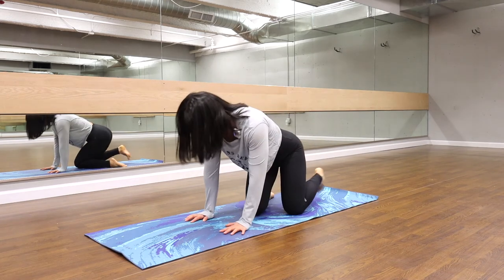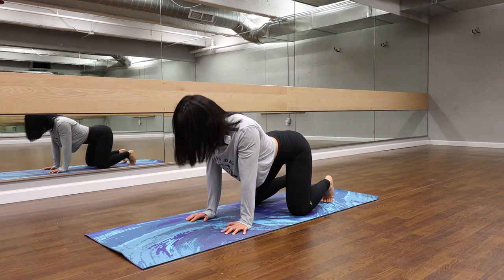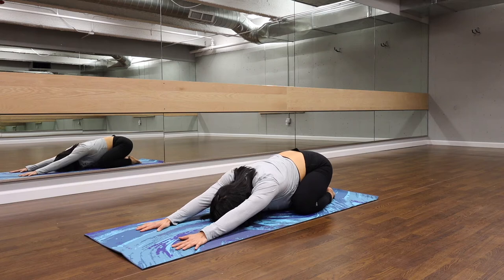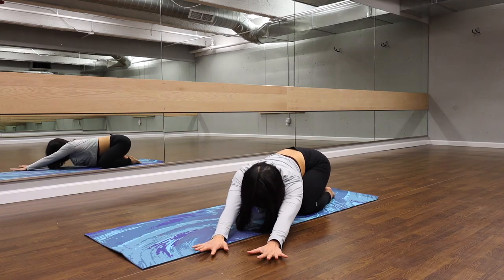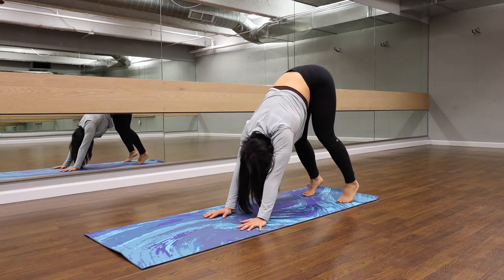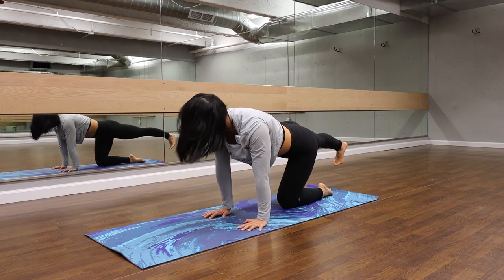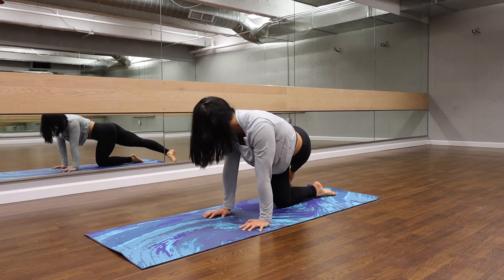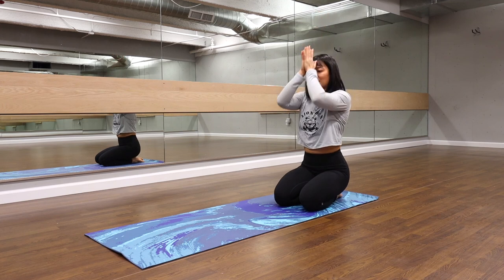Full Body Beginner Yoga Flow | Yoga with Sophia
Thanks for joining us for another quick beginner friendly yoga flow! This one targets the full body and takes about 4 minutes.

Be sure to check out our previous Yoga with Sophia videos! They're perfect for some Sunday afternoon R&R.